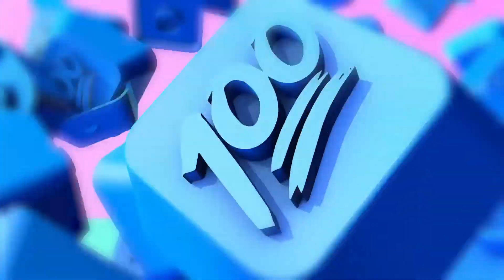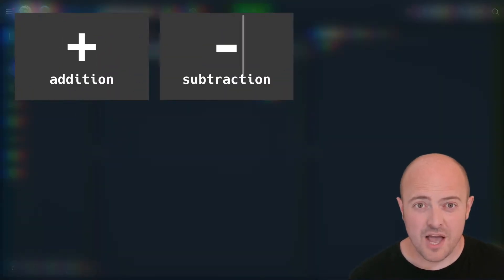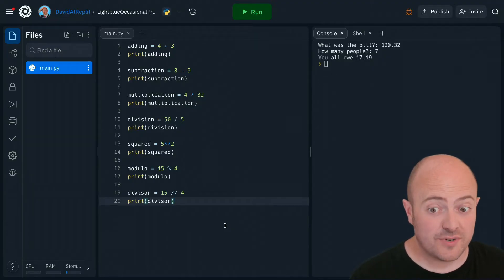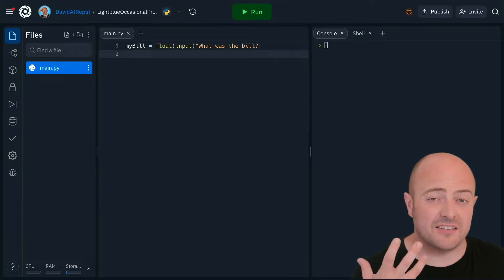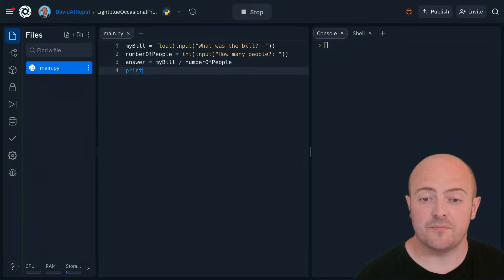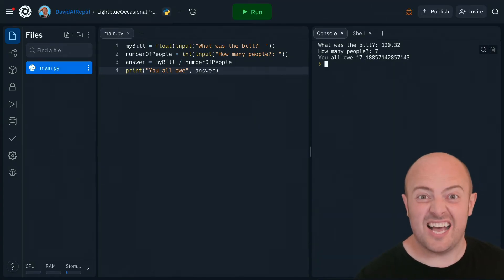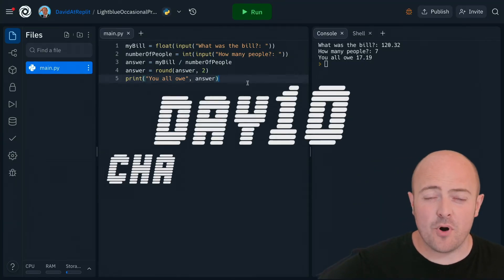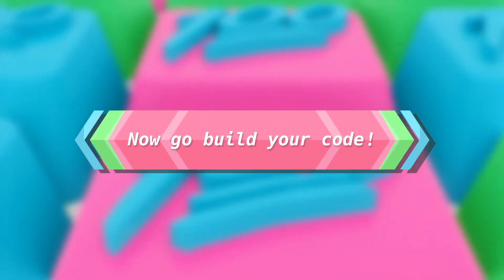Day 10 - 100 Days of Code: A bit of Math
Code basic math principles (+, -, *, /), build your own tip calculator, and never calculate numbers again!
00:00 Little bit of math
01:38 Fix my code
01:50 Let's split the bill
04:02 Day 10 Challenge
04:33 Share your code
04:47 Next up!